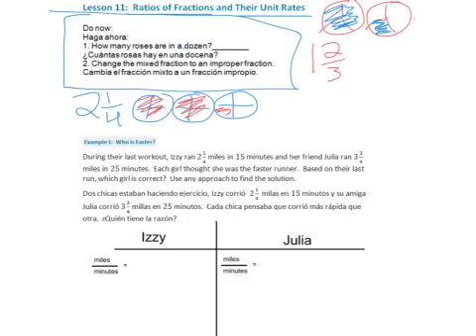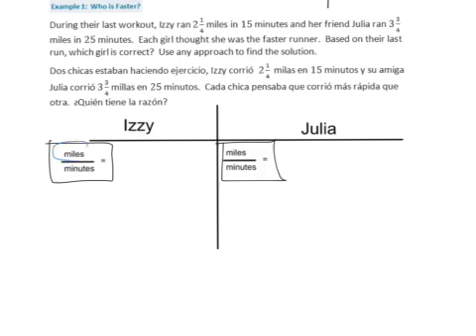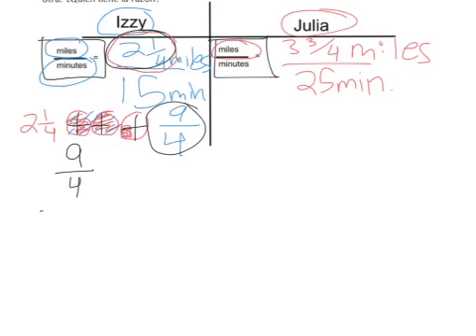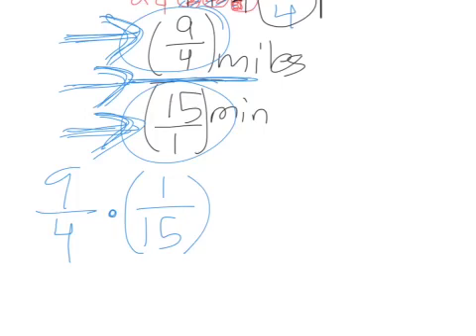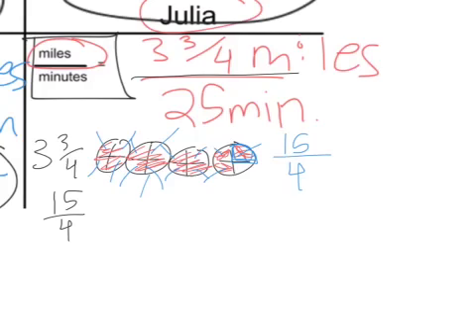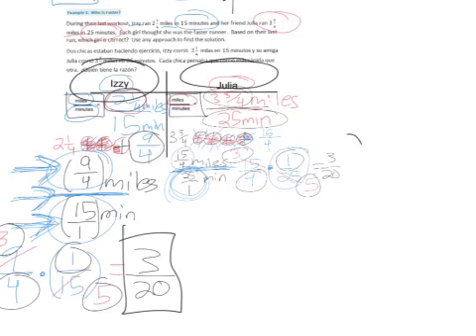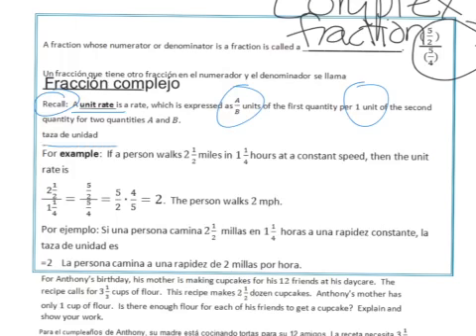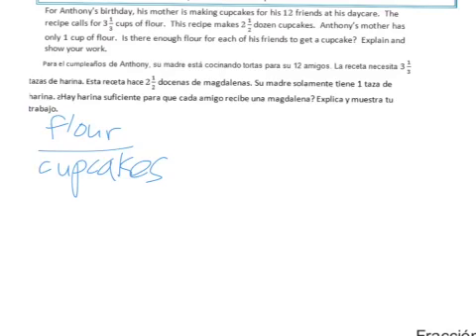English station 3 lesson 11 part 1